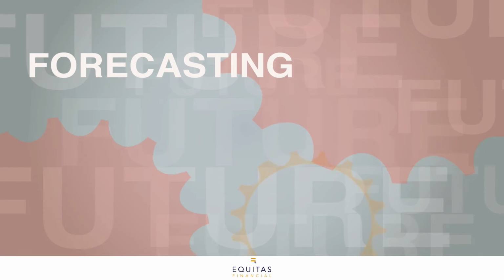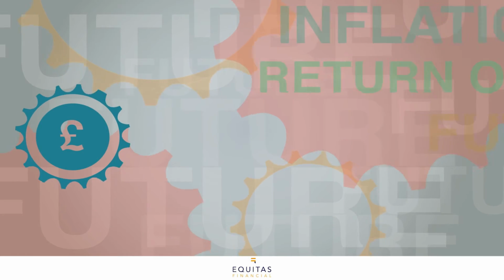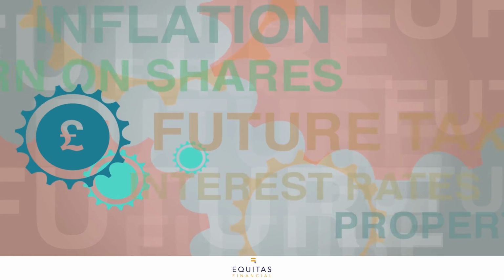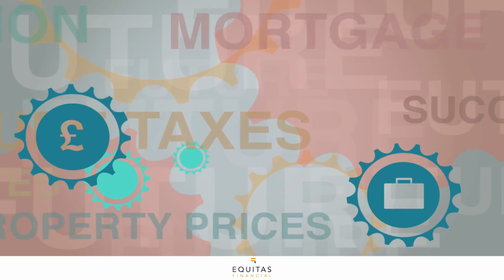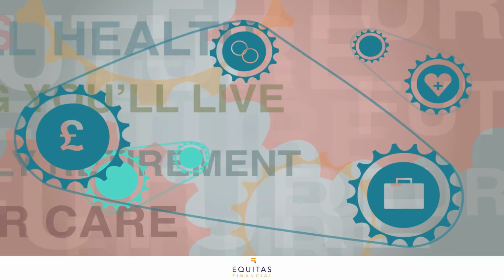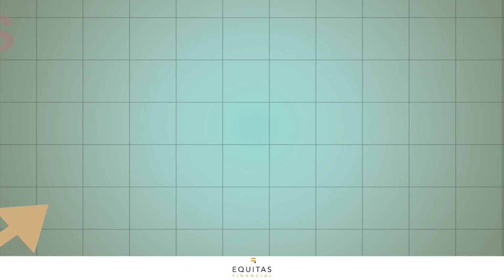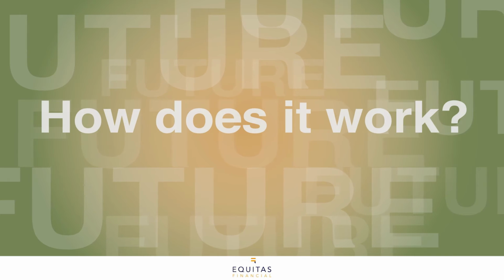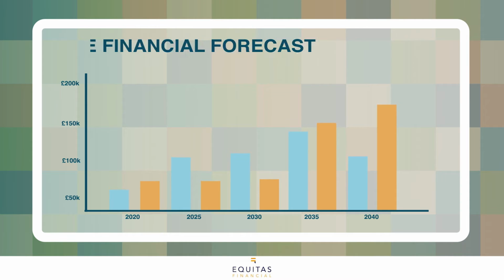Cashflow Flow Financial Planning